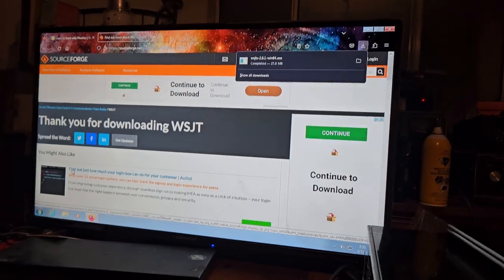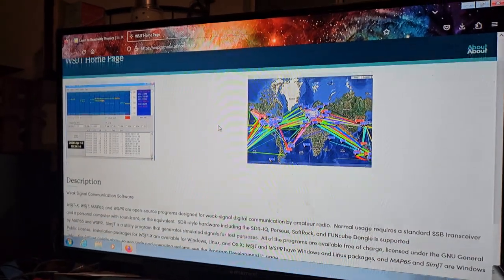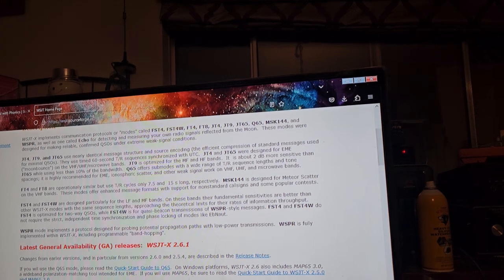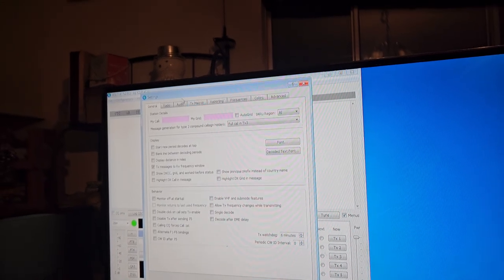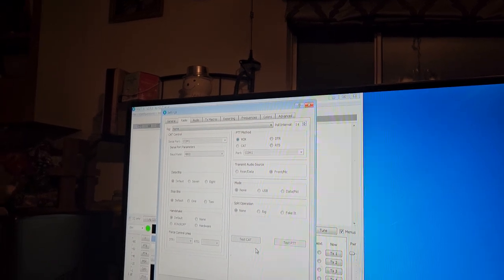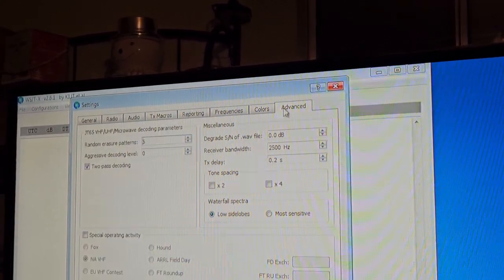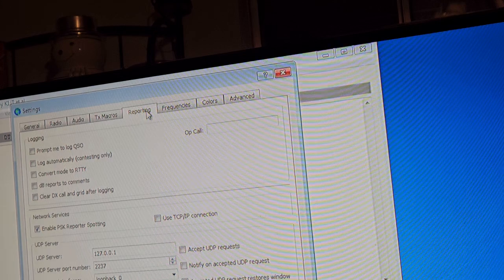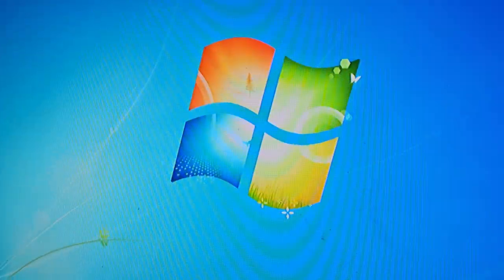how to find, download and install ft8 software for ham radio digital modes